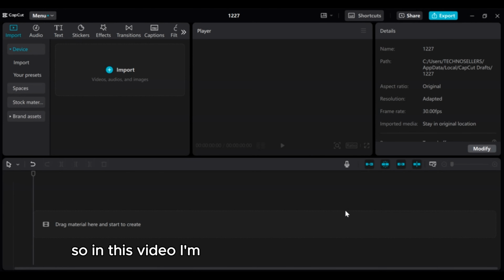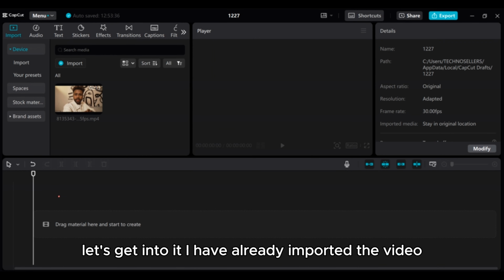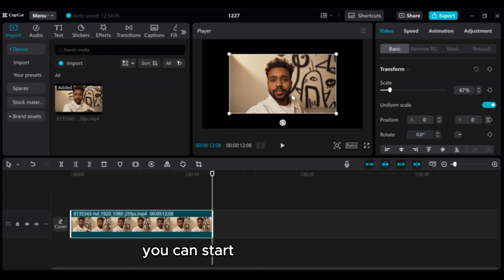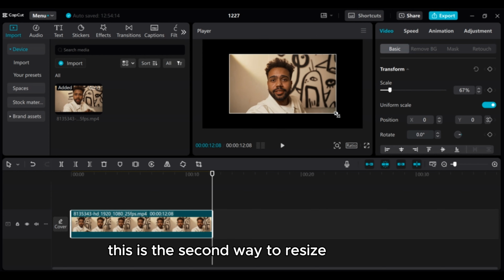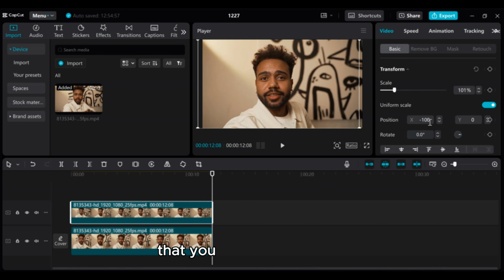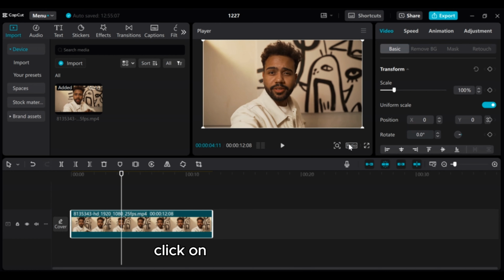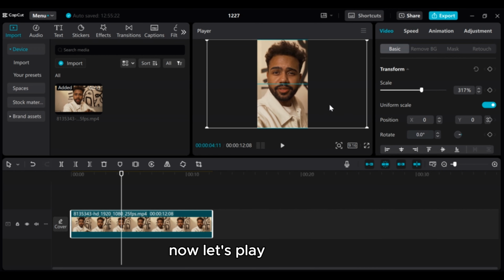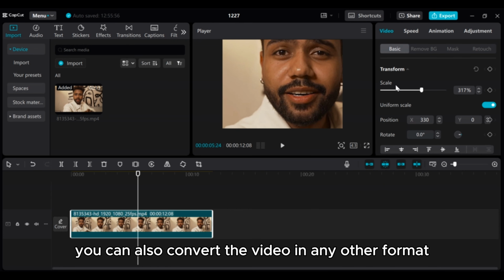How To Resize Video In Capcut Pc